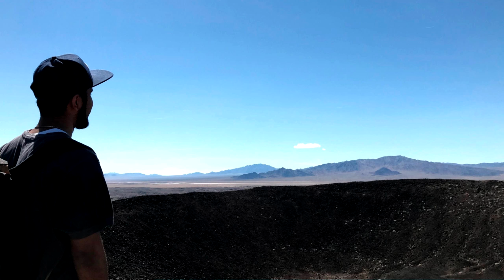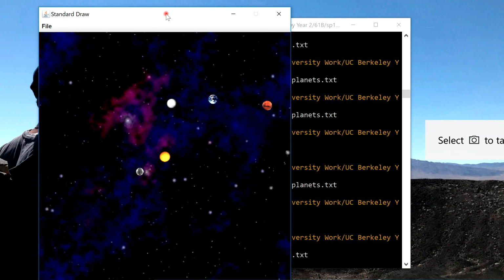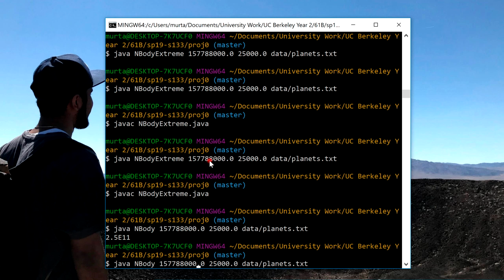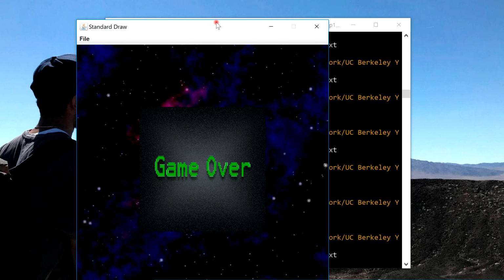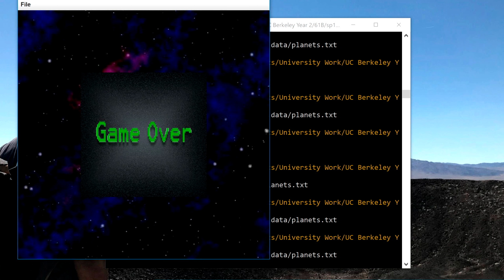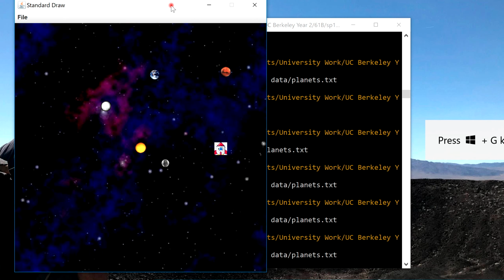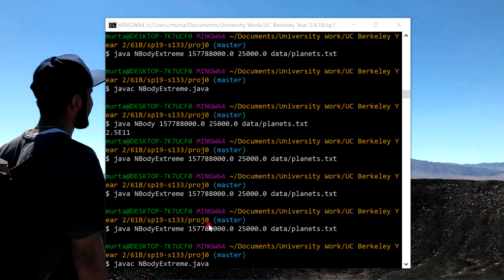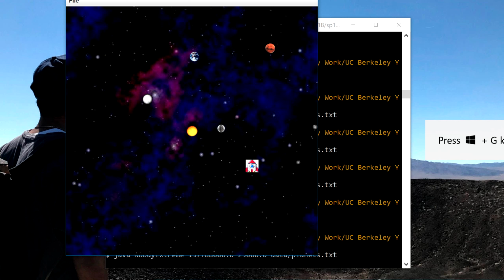NBody Gold Points Spring 2019 Murtaza Ali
This is my YouTube video demonstrating extra changes I added to Project 0 in Professor Josh Hug's version of 61B at UC Berkeley, Spring 2019.